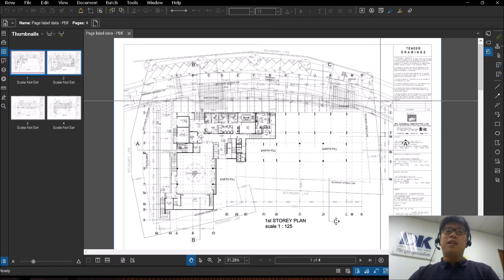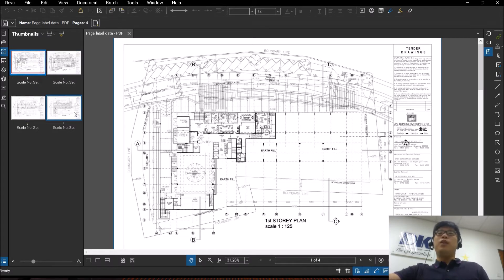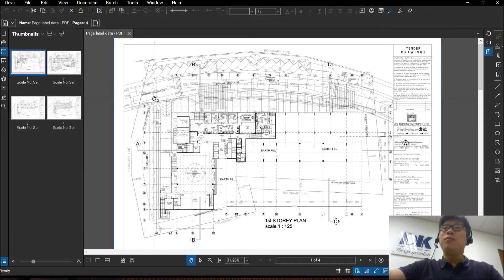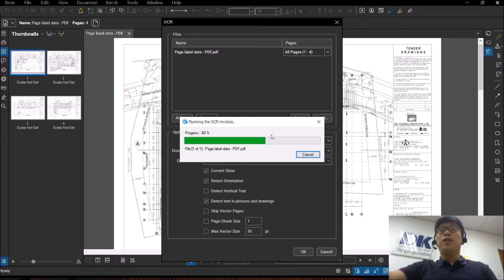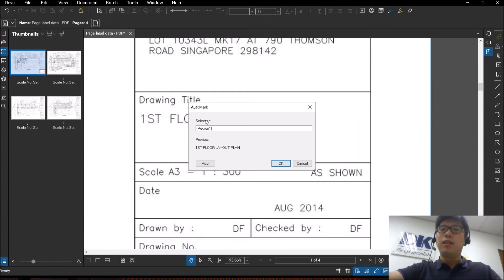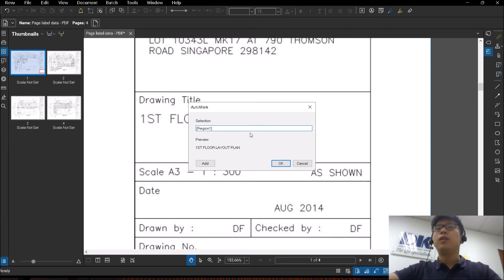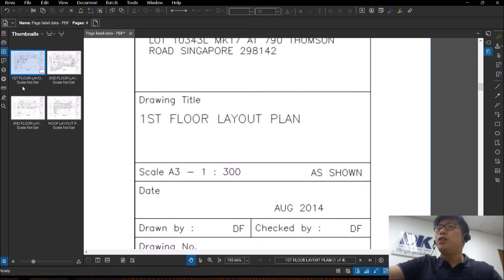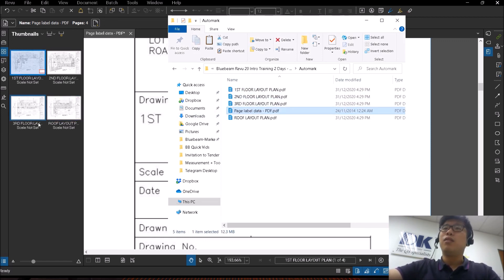How to rename drawings/documents automatically with Bluebeam Revu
- Page Labelling